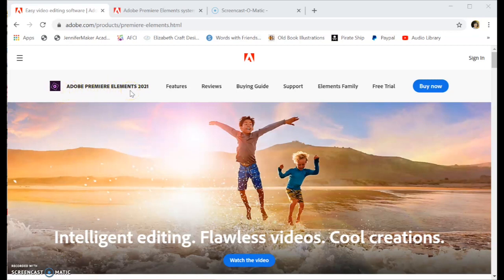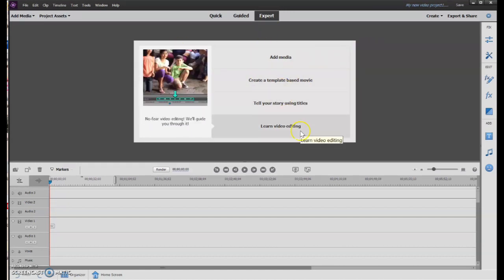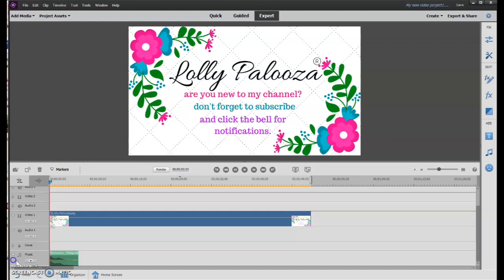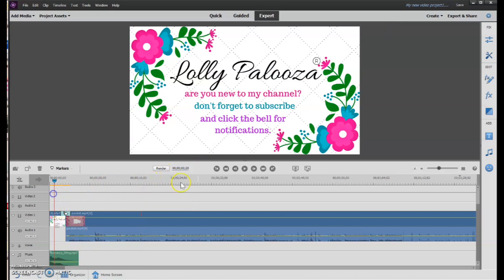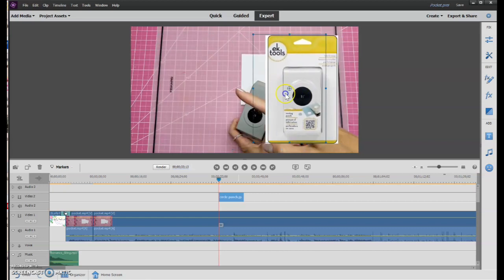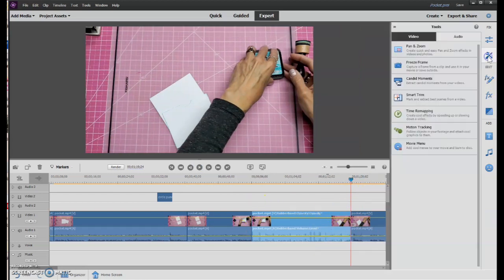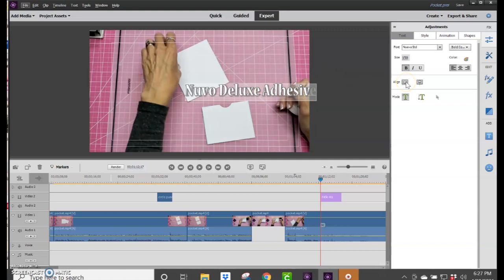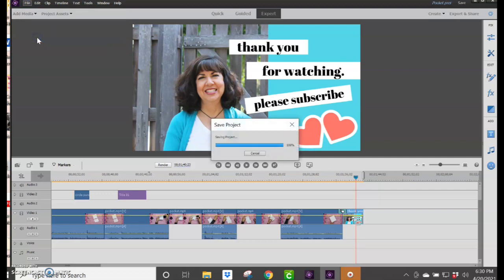Editing Craft Videos: What Do I Use?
Let's take a look at what VIDEO EDITING SOFTWARE I'm using to edit craft videos. This is a brief overview; the software is capable of so much more!

*Adobe Premiere Elements:
For PC
For Mac

*Guide for using Adobe Premiere Elements

*Lenovo Thinkpad laptop (buyer should make sure computers match the requirements for the software before purchasing)

*Silicone mat